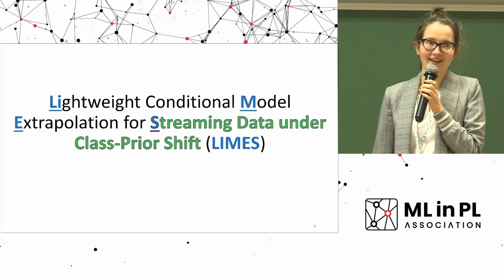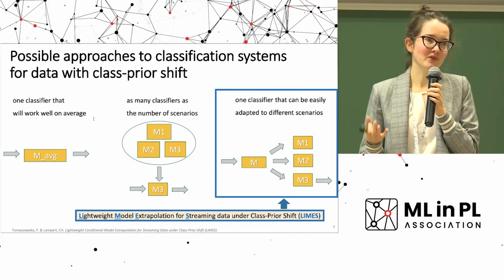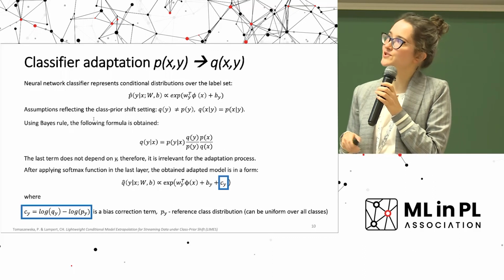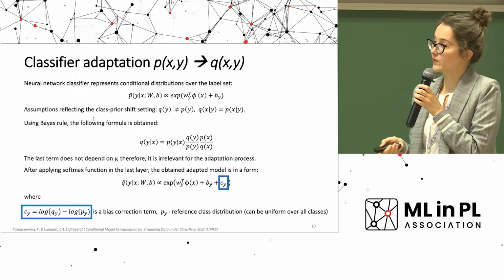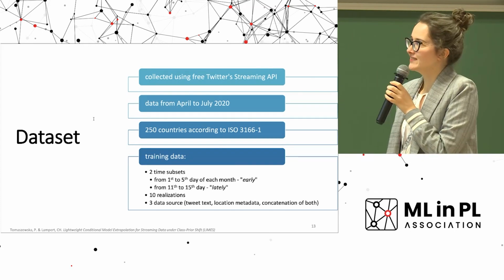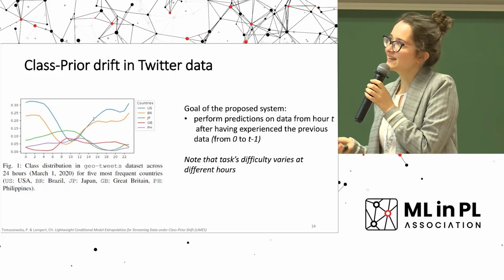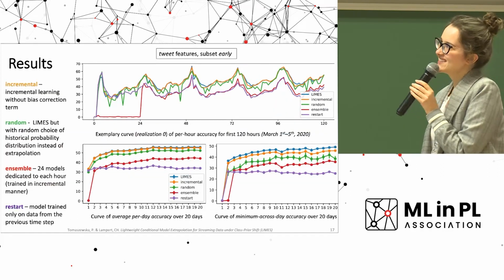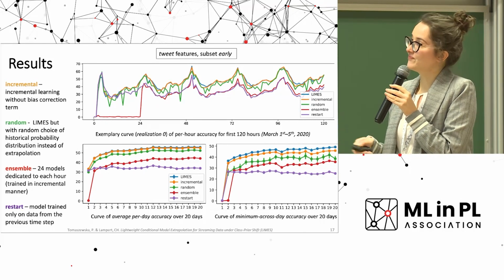Lightweight Conditional Model Extrapolation for Streaming Data under Class Prior Shift (LIMES)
Lightweight Conditional Model Extrapolation for Streaming Data under Class Prior Shift (LIMES) by Paulina Tomaszewska (Warsaw University of Technology)

Many Machine Learning models don’t work well under large class imbalance. The problem gets even more difficult when the class distribution changes over time. It may happen in non-stationary data streams. We address this issue in the proposed method called LIMES which stands for Lightweight Model Extrapolation for Streaming data under Class-Prior Shift. The model works in a continuous manner. It is lightweight as it adds no trainable parameters and almost no memory or computational overhead compared to training a single model. The solution is inspired by the MAML network where one model that can be easily adjusted to different scenarios. In the case of MAML, the adaptation is done using few gradient updates, in the case of LIMES, we apply analytical formula derived from the Bayesian rule. The core of the method is bias correction term that allows to shift from the reference class distribution to the target one. At this point, the extrapolation step is also needed in the case when the exact target class distribution is not a priori known. We evaluated our method on Twitter data where the goal was to find out the country where the tweet was issued. The results that we got show that LIMES outperforms baselines especially in the most difficult scenarios.